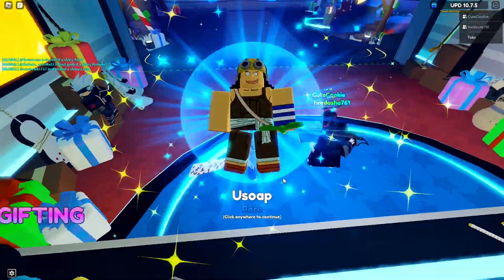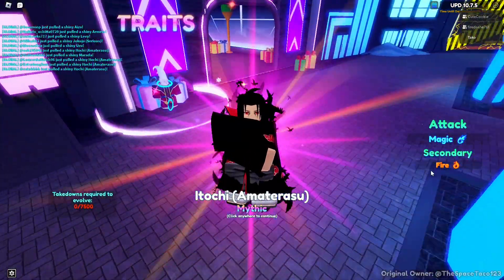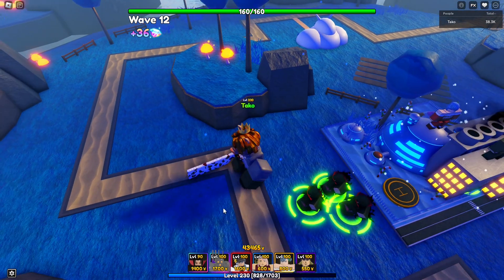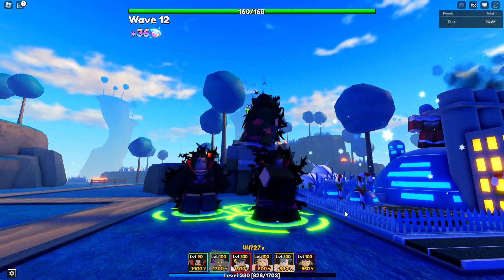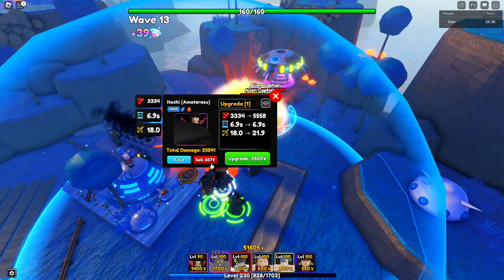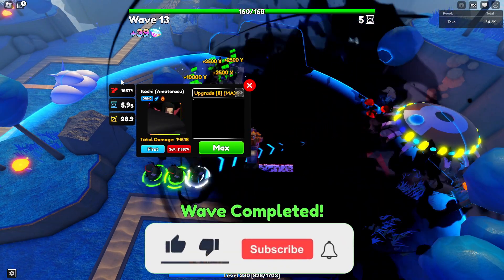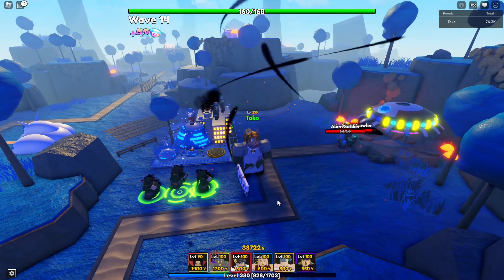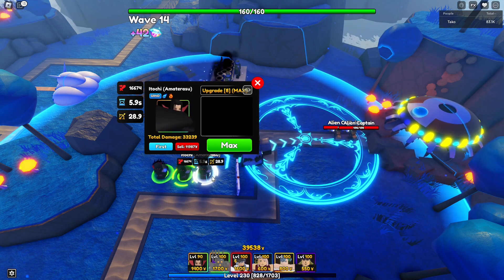[CODE] Mythical AMATERASU ITACHI Showcase In Anime Adventures In The NEW Naruto Update!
(codes in description) itachi susanno

Title 💭 : [CODE] Mythical AMATERASU ITACHI Showcase In Anime Adventures In The NEW Naruto Update!
Codes 💥:
CHAINSAW
CHRISTMAS2022
GRAVITY
KARAKORA
CLOVER
HALLOWEEN
CURSED
FAIRY

Roblox is a Online Multiplayer Platform full of games ranging from simulators, to anime games, to even roll play. It has a variety of players and personalities in the community! Usually, kids and teens under 16 years old play on this platform, but it is available for all ages. Come Join!
Rifti Beats 🎵 :
NARUTO SHIPPUDEN THEME SONG (OFFICIAL TRAP REMIX) - Rifti Beats

Tags 🏷️ : TheSpaceTaco123, Tako, Roblox, Anime Anime Adventures Update 10.7.5, Anime Adventures Ichigo Showcase, Anime Adventures Naruto Update, Anime Adventures Naruto, Anime Adventures Event, Anime Adventures Best Mythical, Anime Adventures Raid